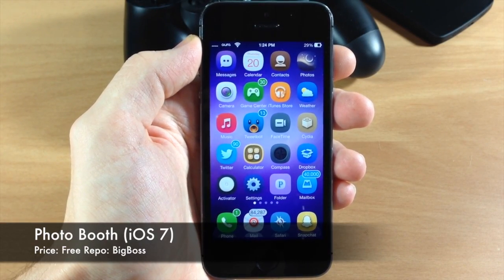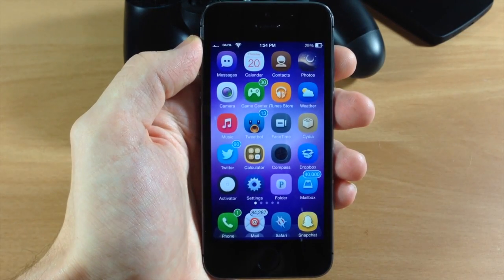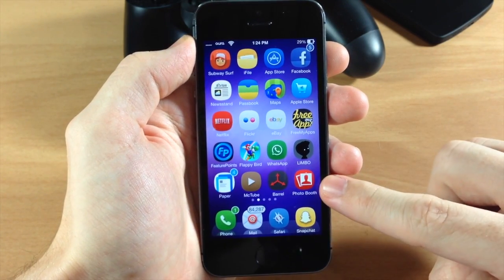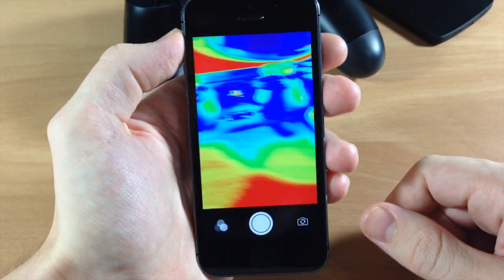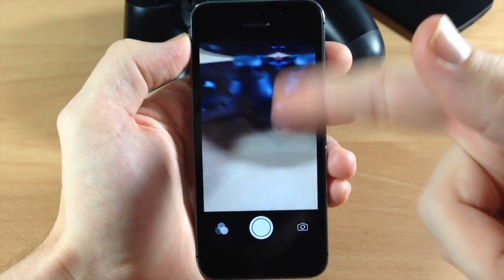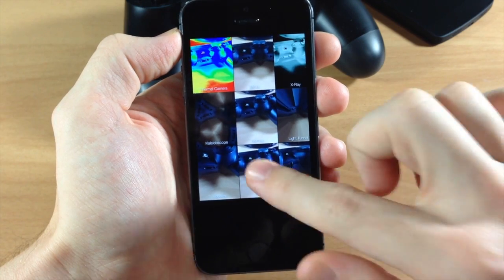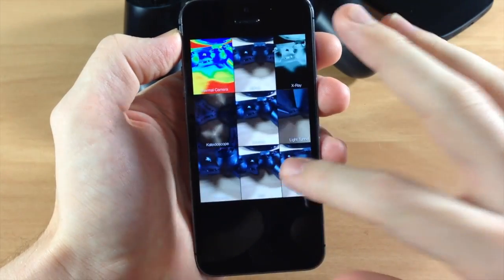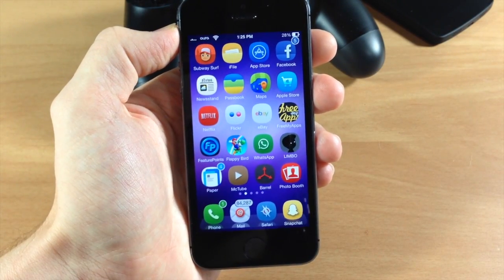iOS 7 Jailbreak Tweak - Photo Booth for iPhone - FREE